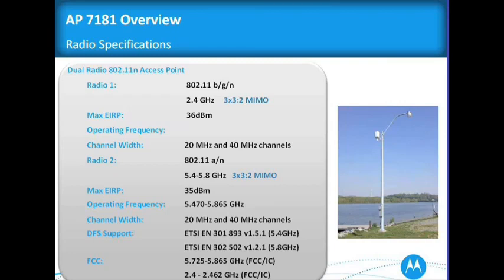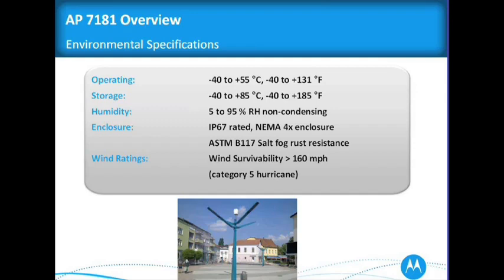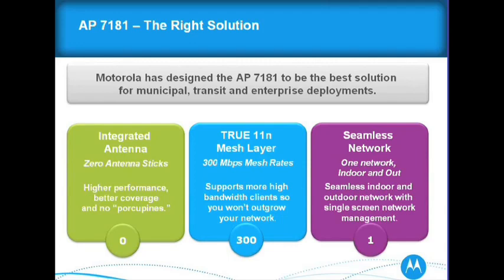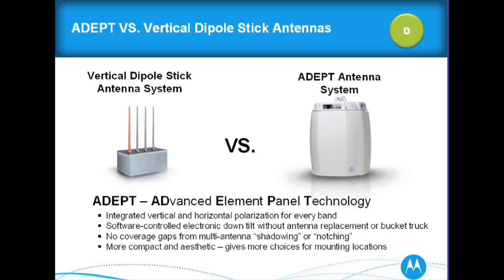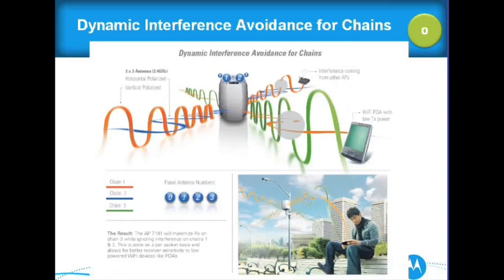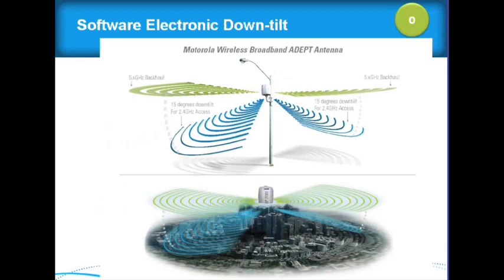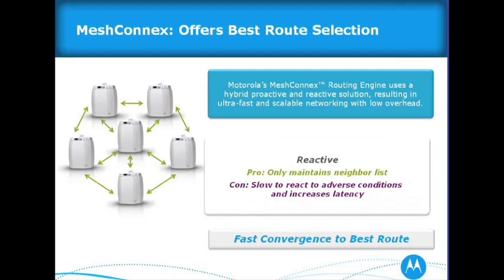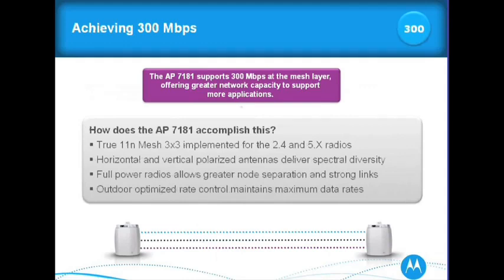Motorola AP 7181 Part 4 of 6 Streakwave Webinar YouTube